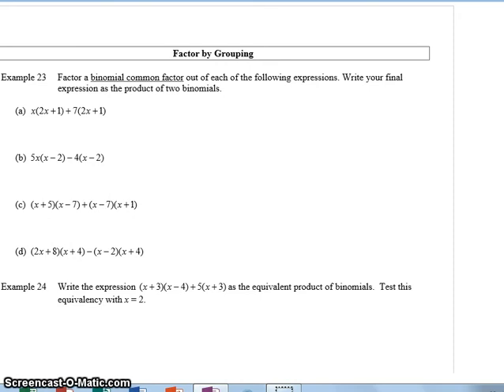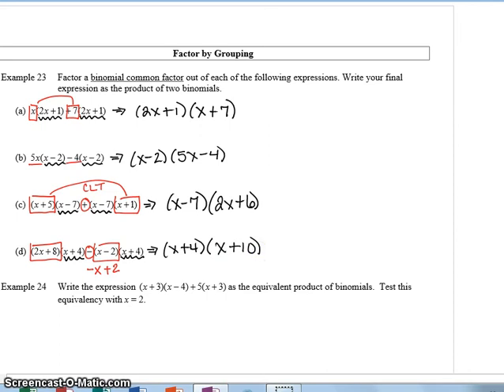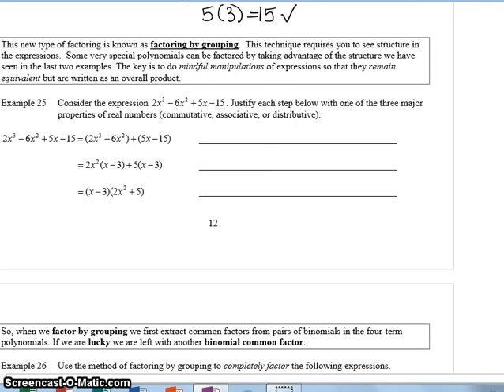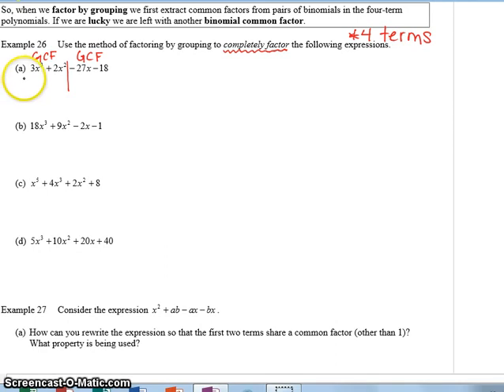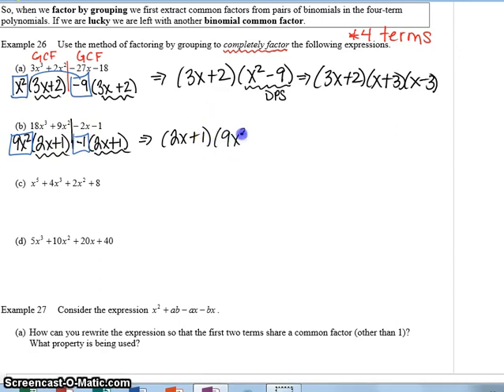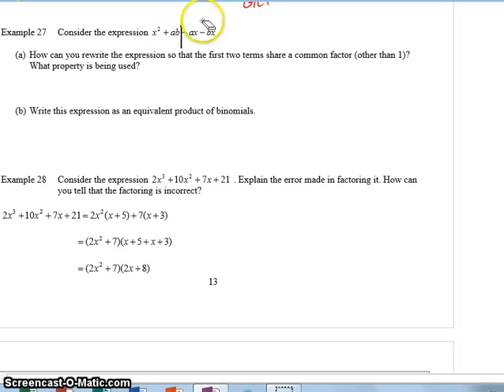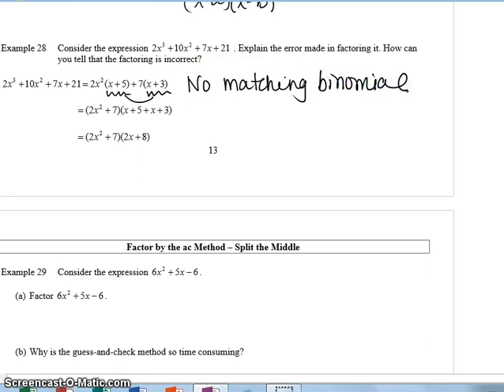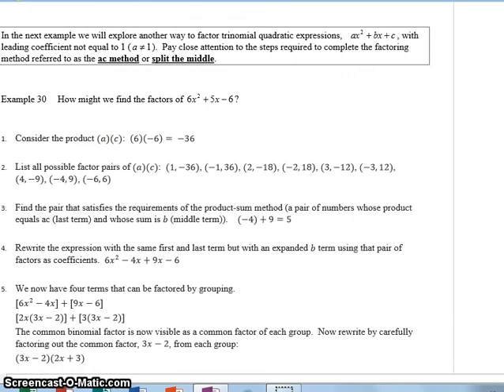U3 Day 4, Part 1